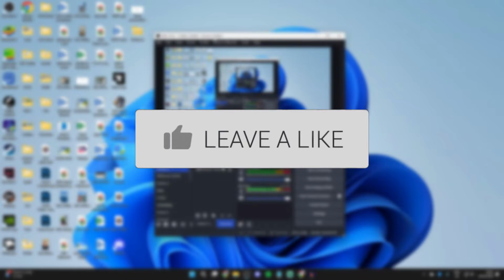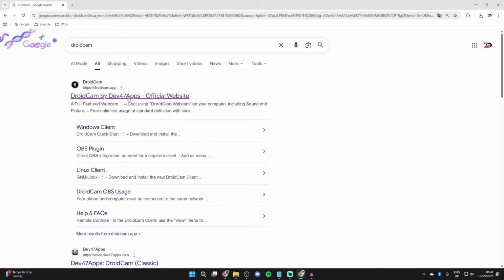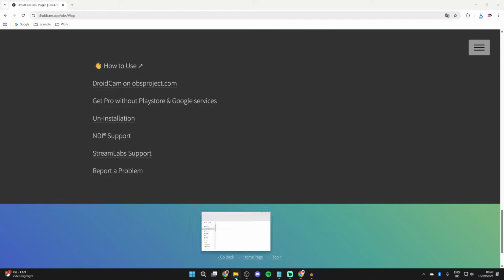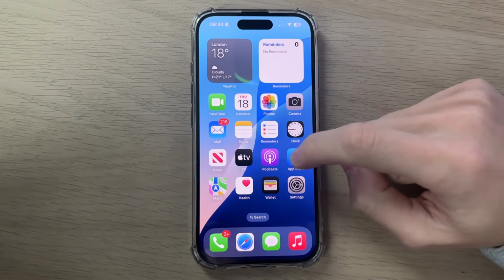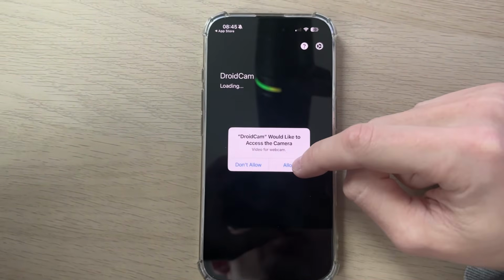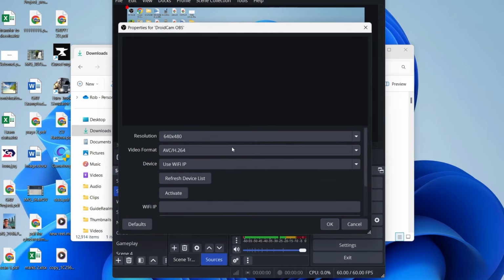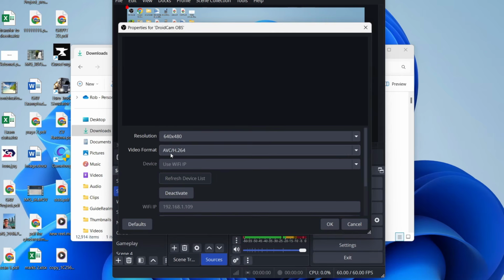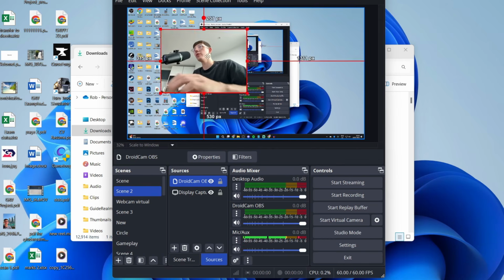How To Use iPhone As Webcam In OBS - Step By Step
Learn how to use iphone as webcam in obs in this video.

GuideRealm